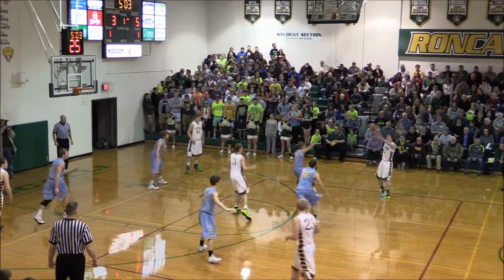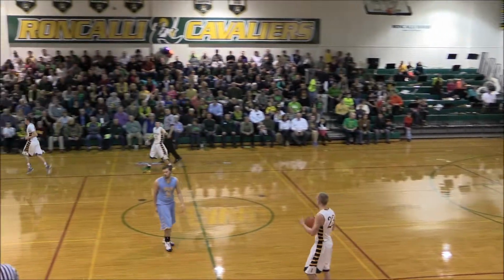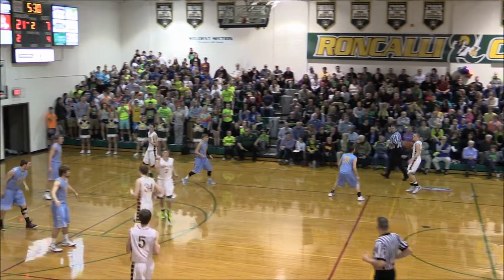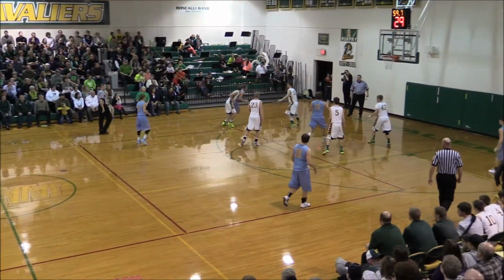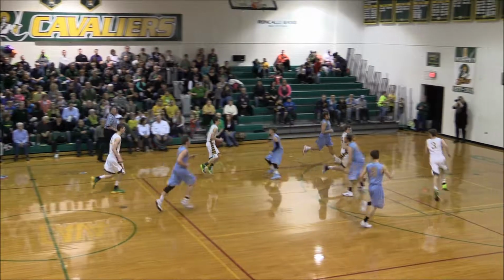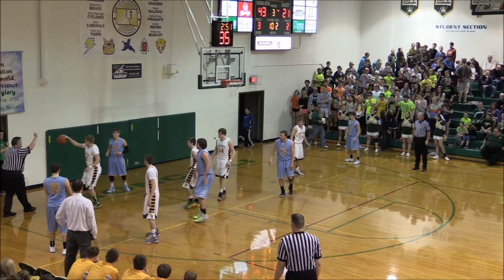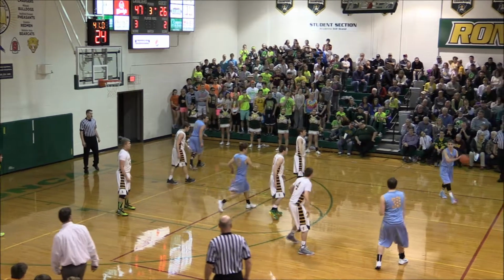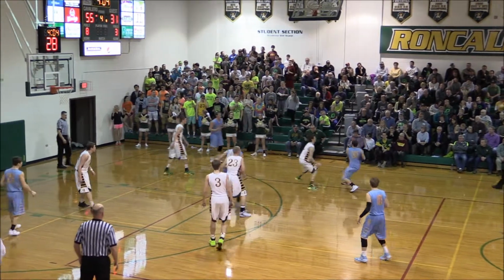Aberdeen Roncalli Cavs basketball vs Hamlin 2014-15